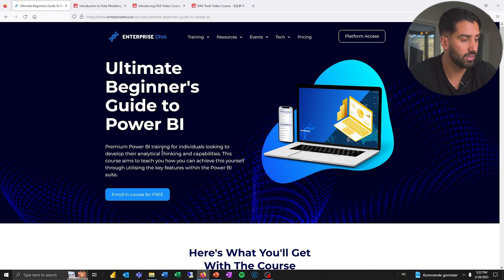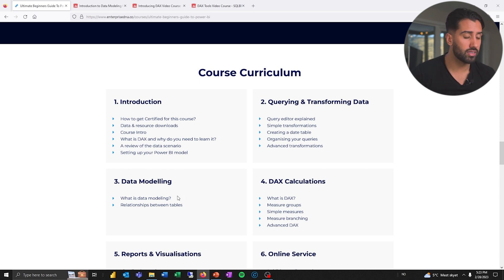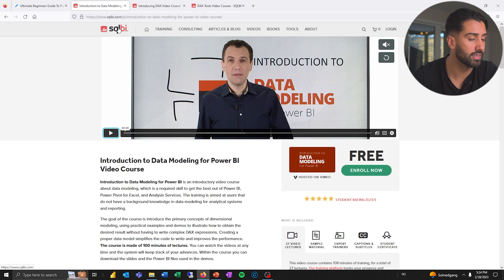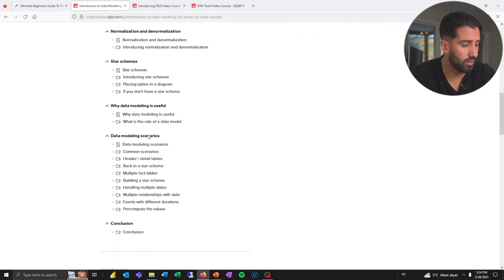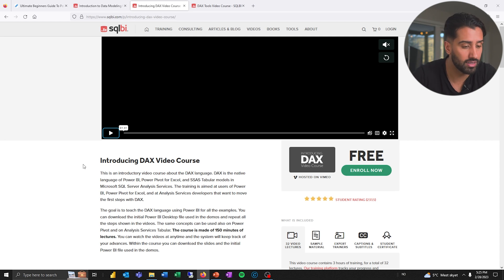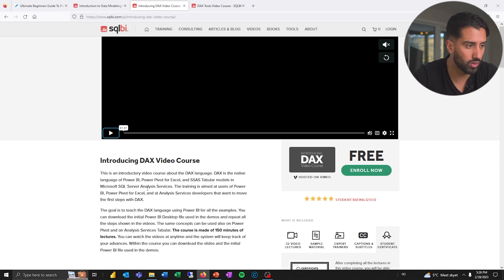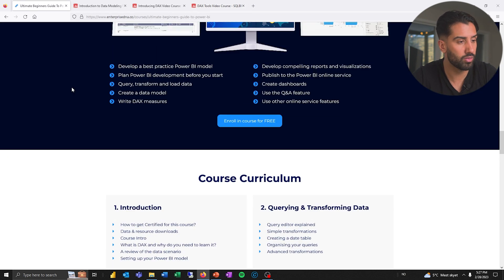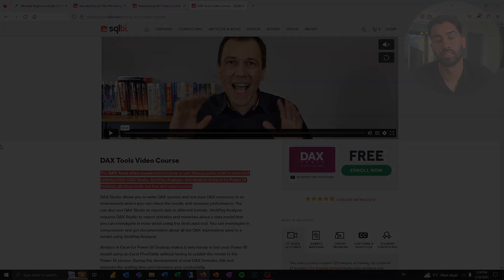Master Power BI for Free: Top Free Resources for Aspiring Data Analysts in 2023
Are you interested in becoming a data analyst but don't know where to start? Look no further! In this video, we'll go through the best free resources you can use to learn Power BI in 2023.

Power BI is a powerful data analytics tool that allows you to turn data into insights. By mastering Power BI, you'll be able to analyze data and create dynamic and interactive dashboards that will impress your colleagues and stakeholders.

In this video, we'll show you how to get started with Power BI by using free resources such as online courses, tutorials, and community forums. These free resources will guide you through the basics of Power BI and show you how to create your first data analytics dashboard.

So if you're ready to take the first step towards becoming a data analyst, watch this video and learn how to master Power BI in 2023 with some amazing free resources!

Video Content:
00:00 Intro
00:29 The Ultimate Beginners Guide to Power BI at EnterpriseDNA
02:31 Introduction to Data Modelling at SQL BI
03:55 Introducing DAX at SQL BI
04:44 DAX Tools at SQL BI
6:56 Outro